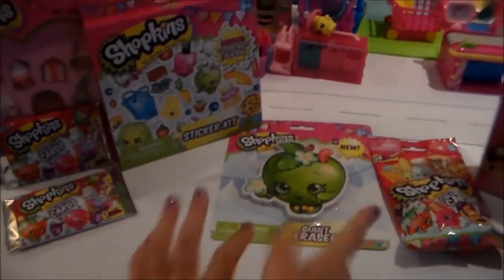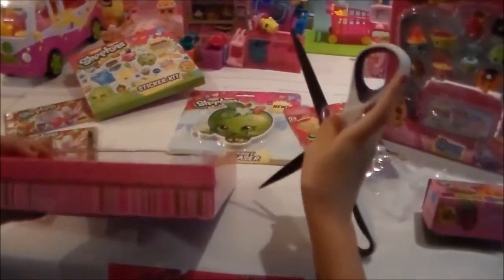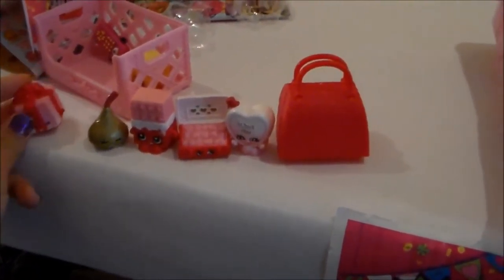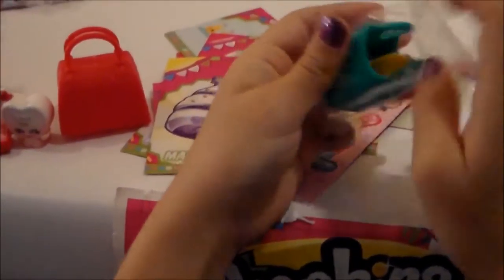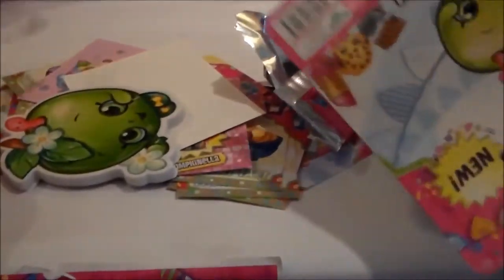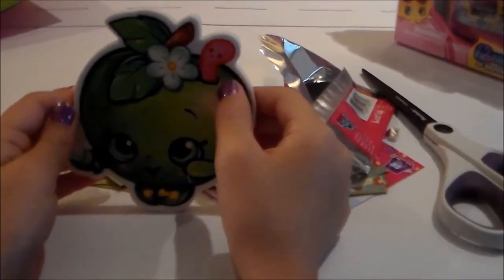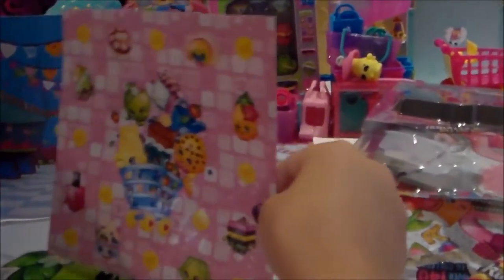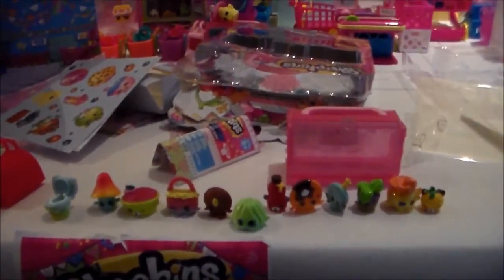Our Family Toy Box - Valentine's Day - A Love for all things Shopkins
A visit to our host's Shopville to open miscellaneous Shopkins items. This Valentine's Day video is our first upload.